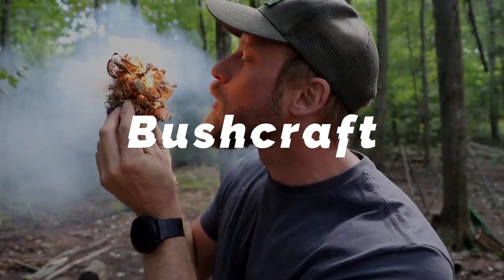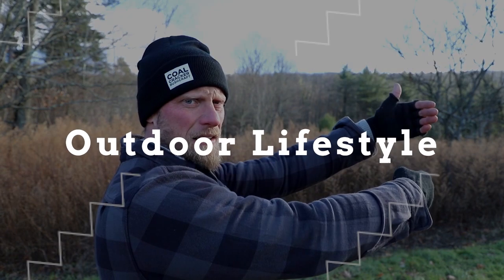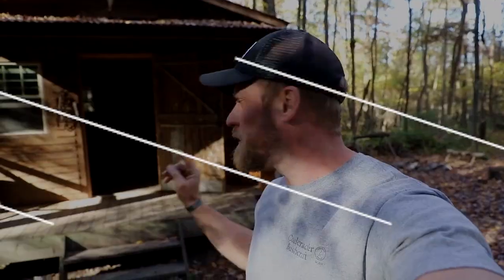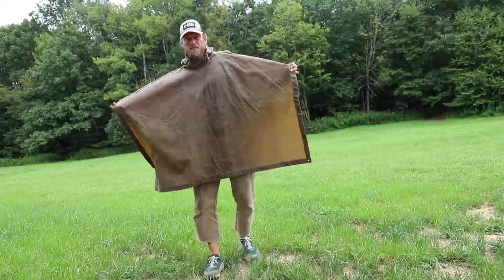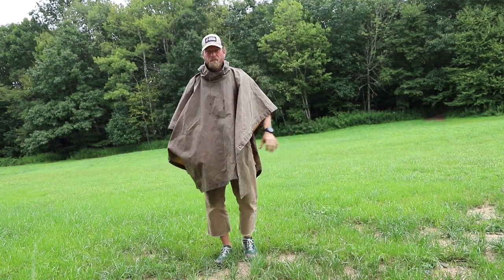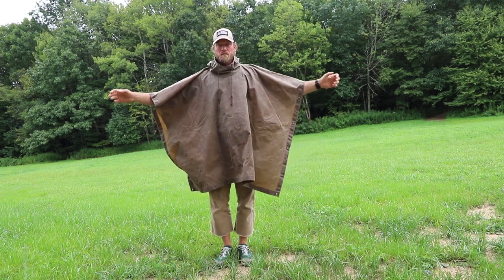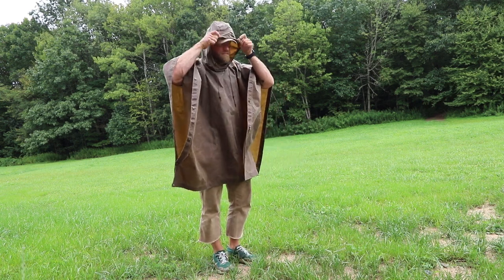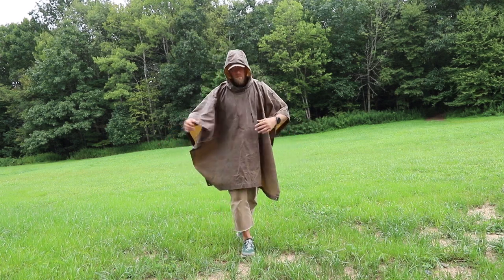Oilcloth Poncho: Bushcraft, Survival, Traditional Camp Gear